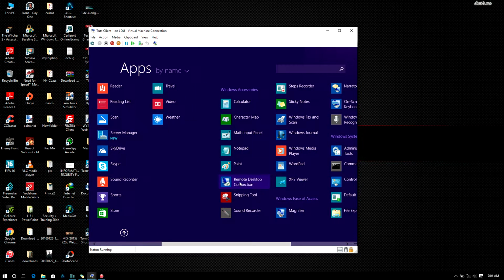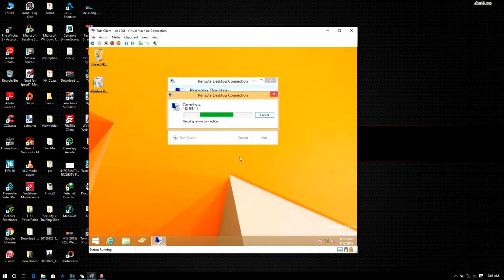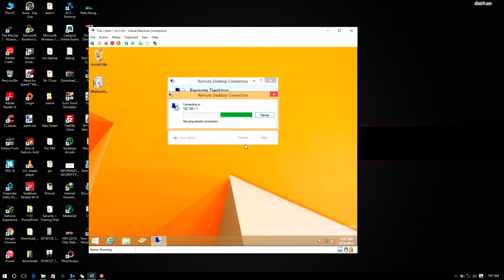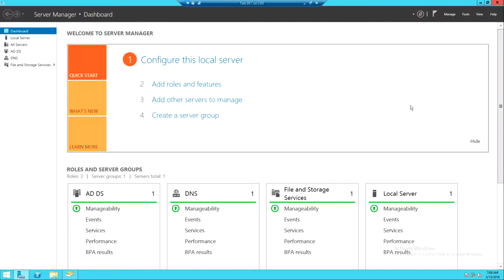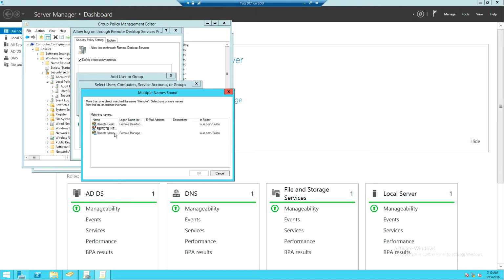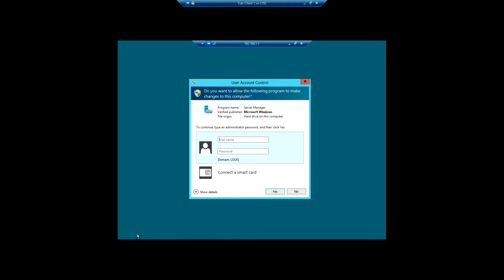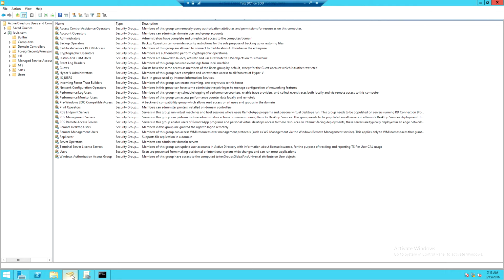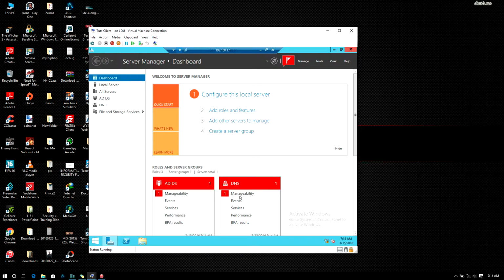25 Remote Desktop Connection using standard user account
In this video, we take a look at how to log on to the server through remote desktop using a standard user account. Most of the time people end up making standard users administrators because they think that the only way to make a standard user log on to the server through remote desktop.